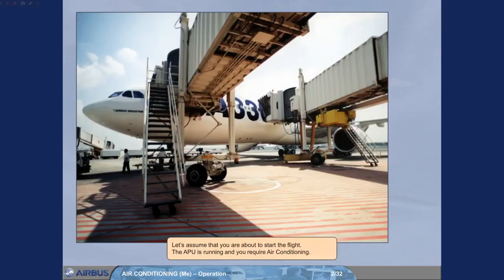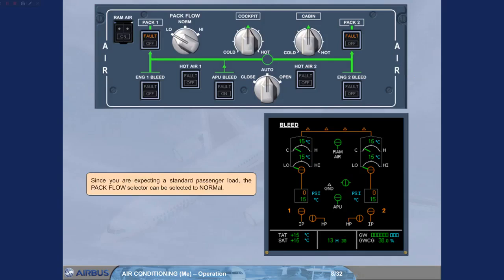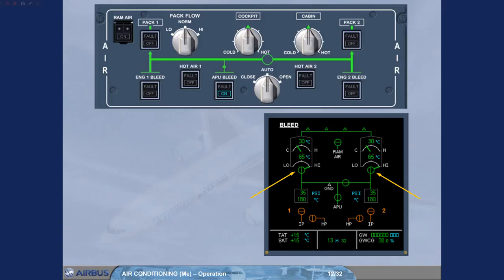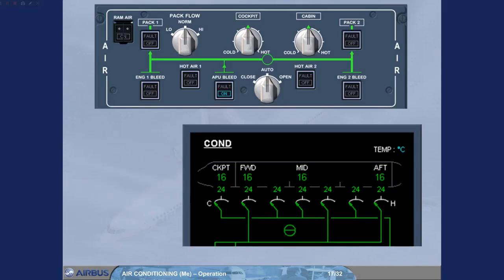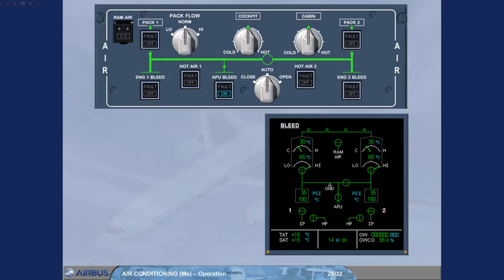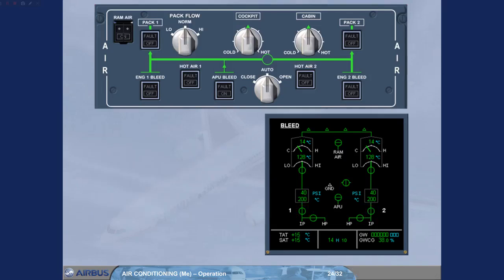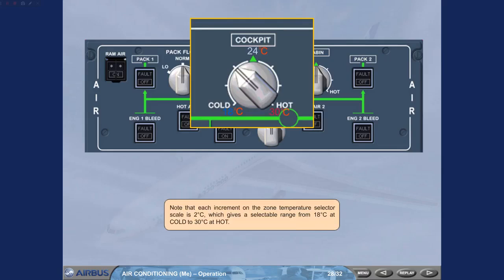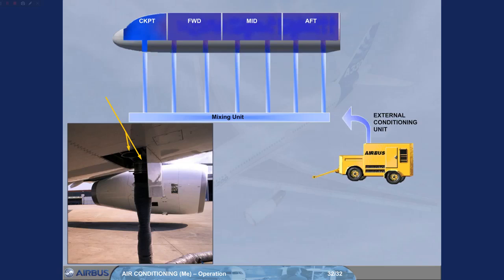Airbus A330 A340 Training Cbt #33 Air Conditioning Operation